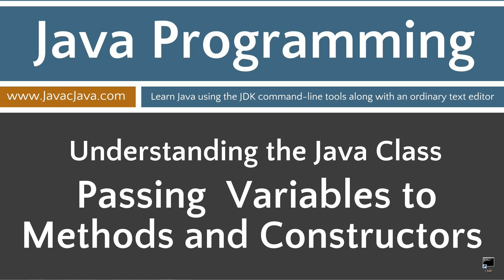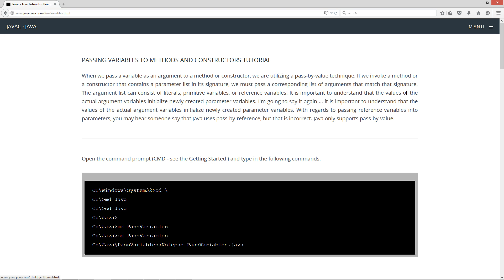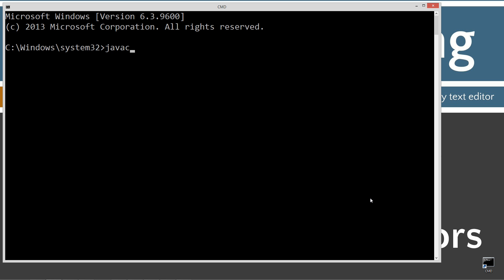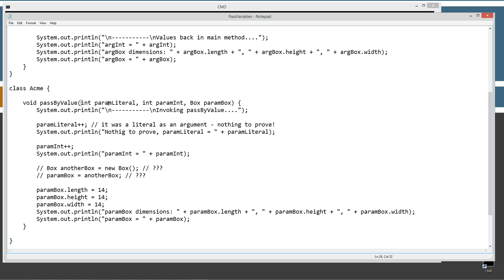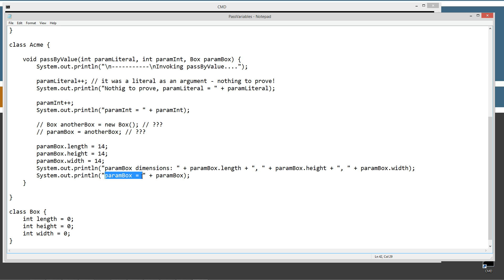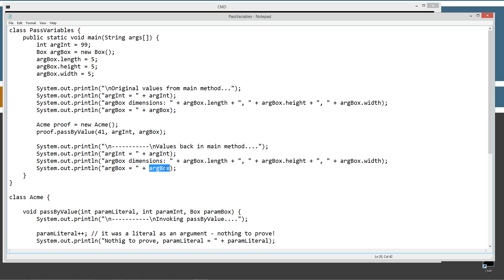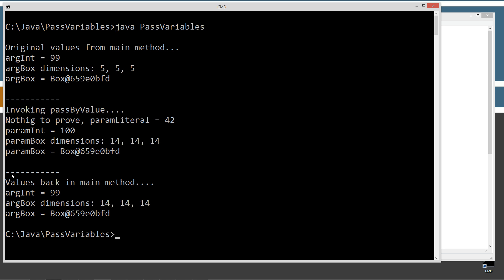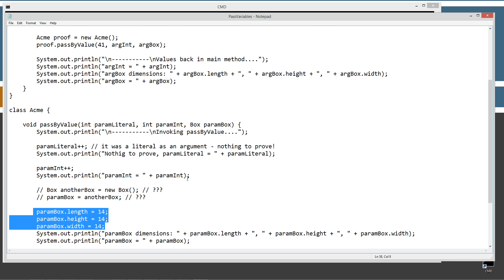Learn Java Programming - Passing Variables to Methods and Constructors Tutorial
When we pass a variable as an argument to a method or constructor, we are utilizing a pass-by-value technique. If we invoke a method or a constructor that contains a parameter list in its signature, we must pass a corresponding list of arguments that match that signature. The argument list can consist of literals, primitive variables, or reference variables. It is important to understand that the values of the actual argument variables initialize newly created parameter variables. I'm going to say it again ... it is important to understand that the values of the actual argument variables initialize newly created parameter variables. With regards to passing reference variables into parameters, you may hear someone say that Java uses pass-by-reference, but that is incorrect. Java only supports pass-by-value.